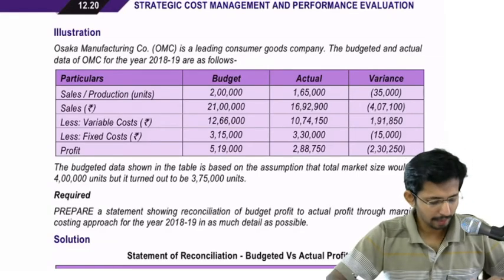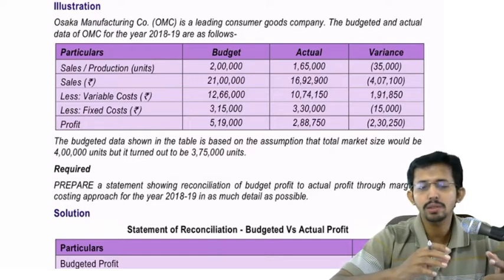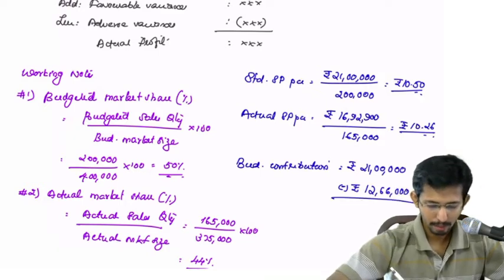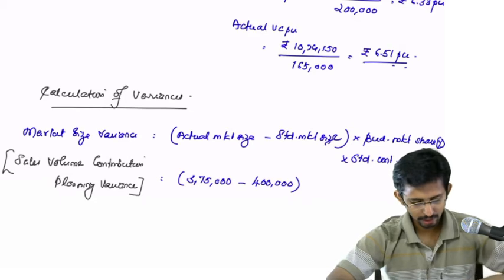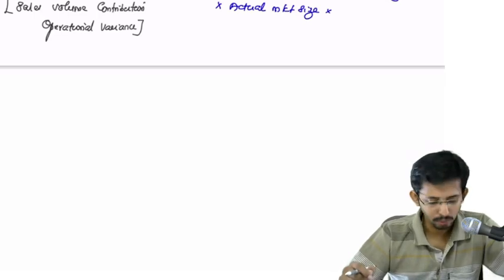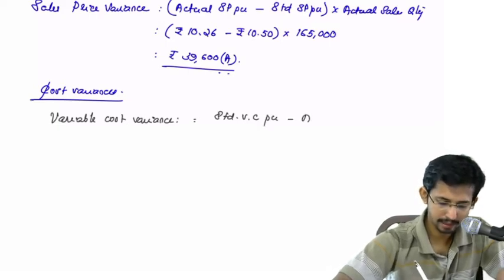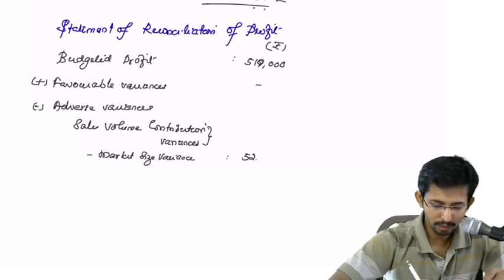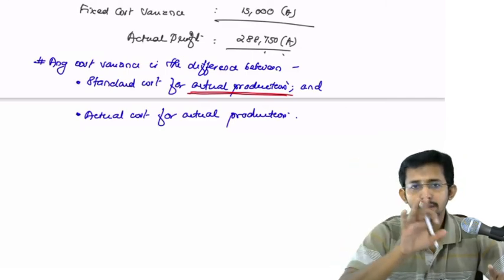Chapter 10: Strategic Analysis of Operating Income (Part 4)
This is the Day 7 – Lecture 6 of the Strategic Cost Management & Performance Evaluation (SCMPE) for CA Final. In this lecture, we discuss about Chapter 10 – Strategic Analysis of Operating Income.
In this lecture, we discuss about Reconciliation of Profit under Standard Costing through an example given in ICAI Material.
This is a Revision Classes for CA Final – SCM PE meant for May 2021 attempt. The entire classes are based on ICAI Study Material only. Students are advised to follow the classes thoroughly and make note of the concepts covered in the classes. SCMPE SCMPE REVISION